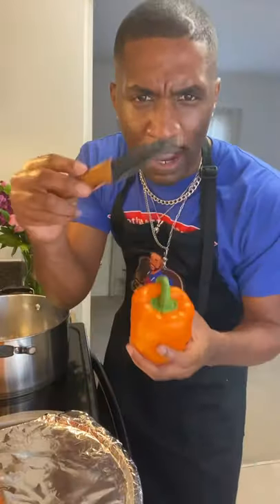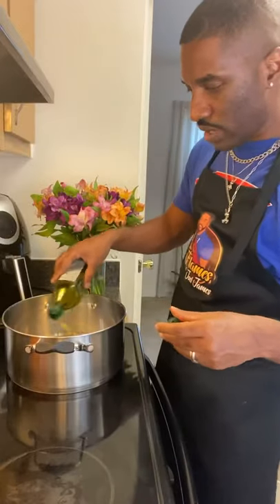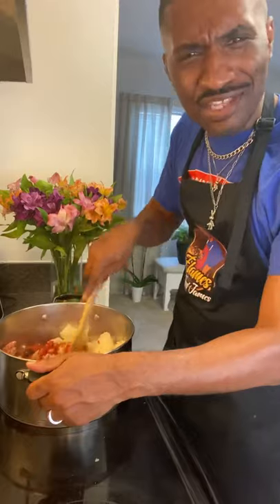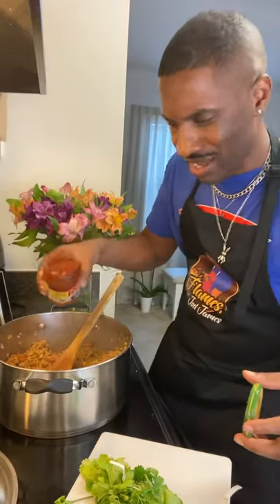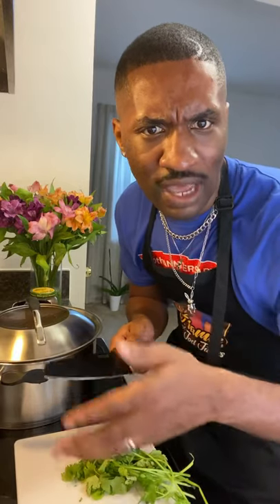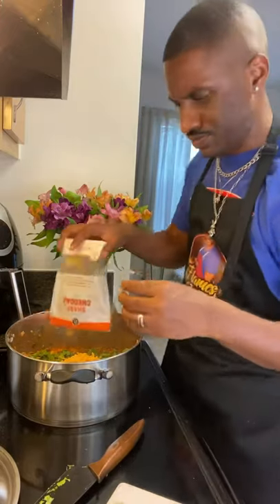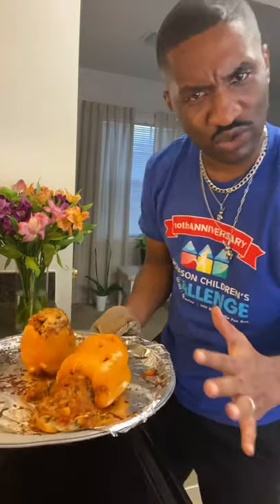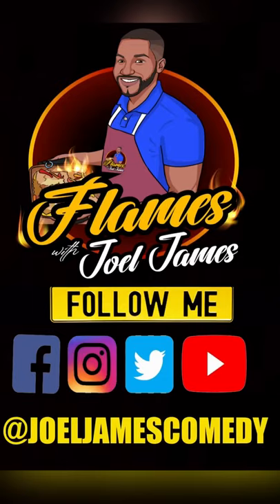How to make Halloween stuff peppers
Comedian Joel James shows us how to make Halloween stuffed bell peppers jack-o’-lantern stuff bell peppers